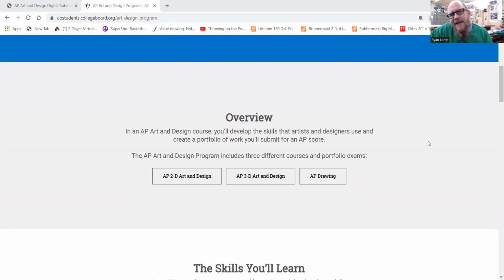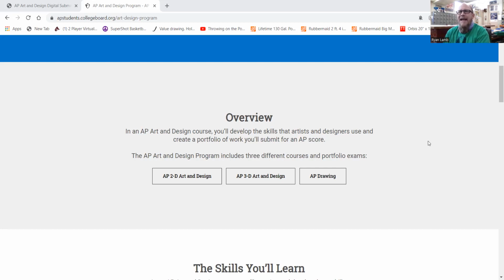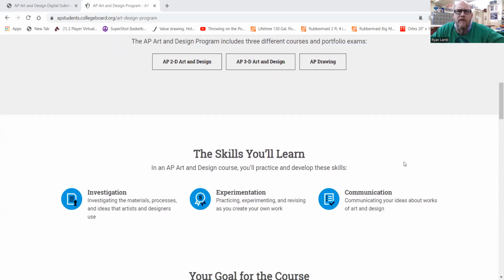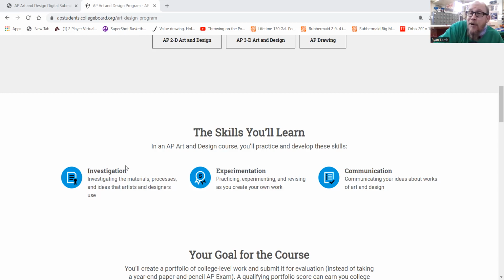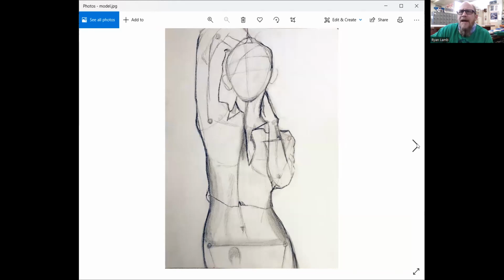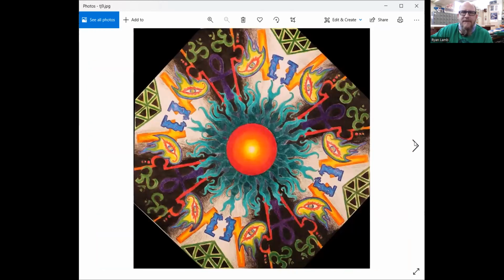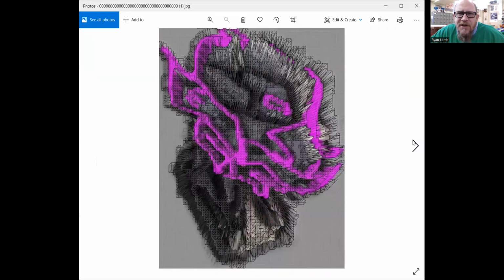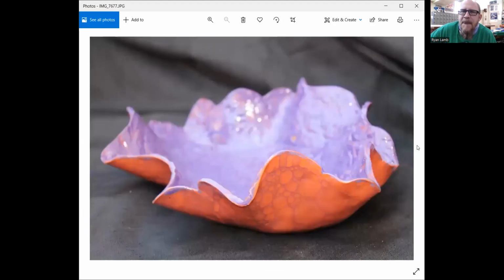AP Art and Design Video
This is an overview of the AP Art and Design class taught at Santa Paula High School